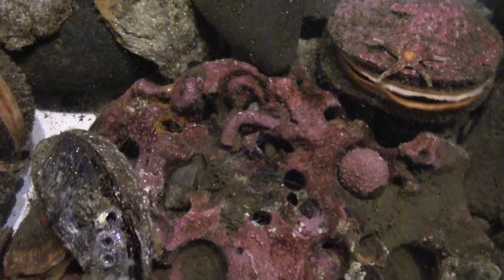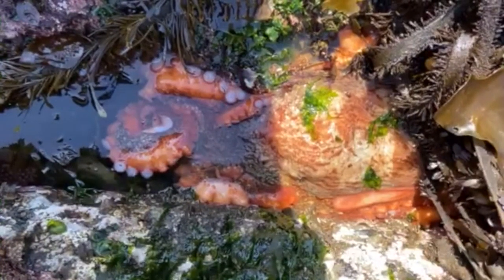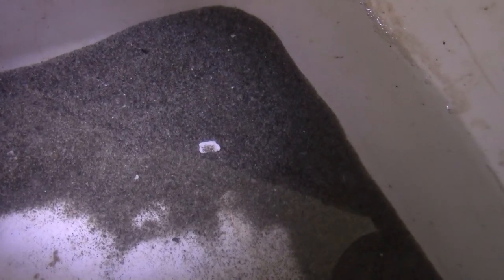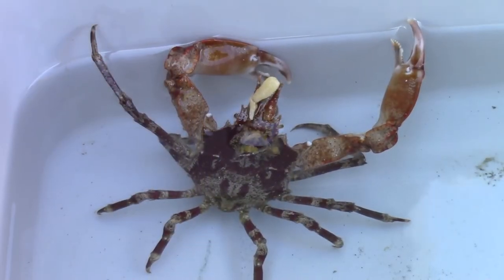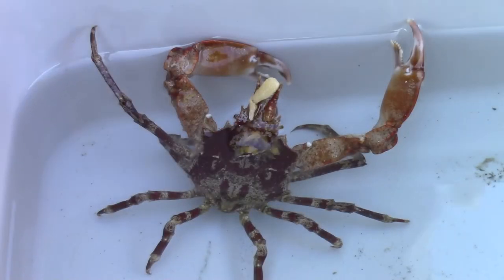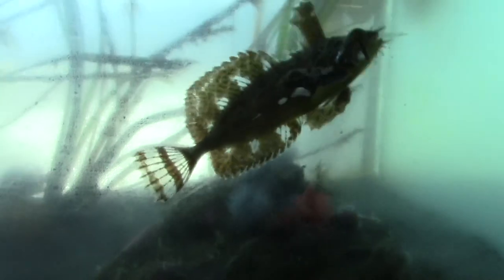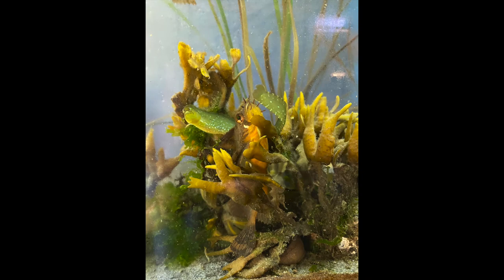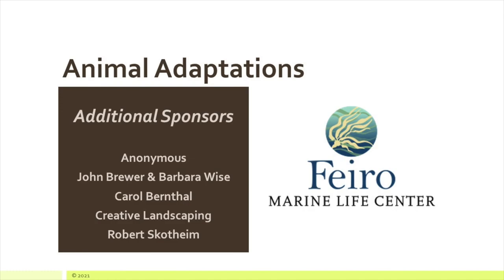Animal Adaptations: Camouflage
Join us as we explore the different adaptations that the marine invertebrates at Feiro Marine Life Center use to camouflage themselves from predators.